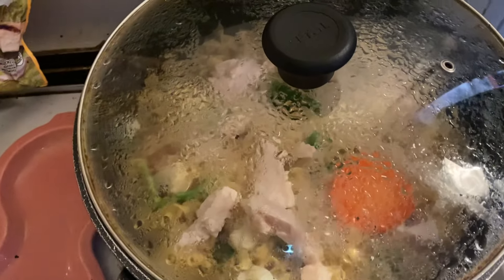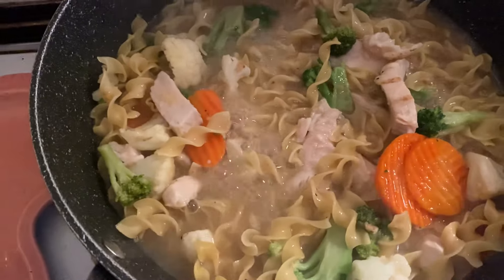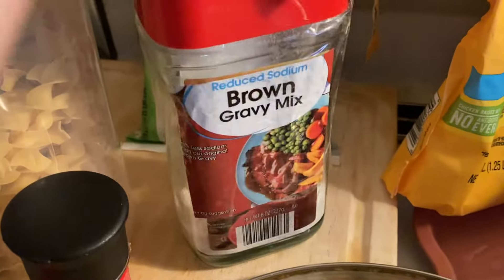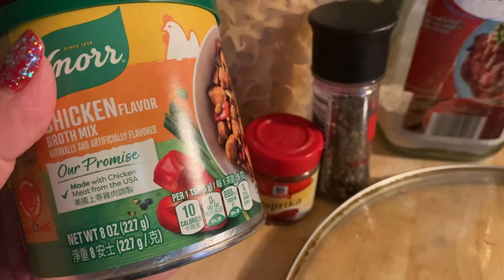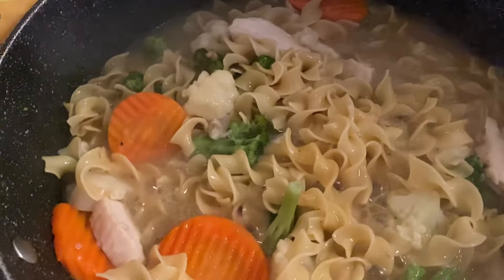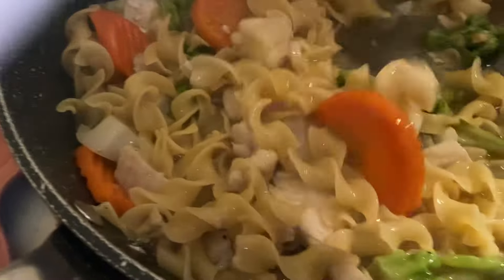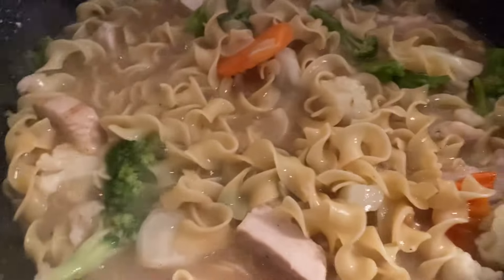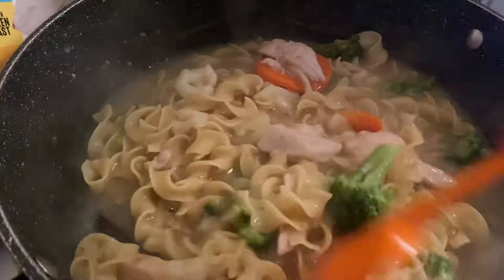$2 skillet meal - egg noodles, veggies, grilled chicken strips - beat inflation with discount food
Video Description
Egg noodles bag 99cents. I used 1/4 bag
grilled chicken strips $3.99 bag. I used a couple pieces
California veg blend bag $1.25. I used 1/4 bag
 gravy mix 33cents with 1 cup flour (my own mix) probably used 3 tablespoons of it.

Transcript